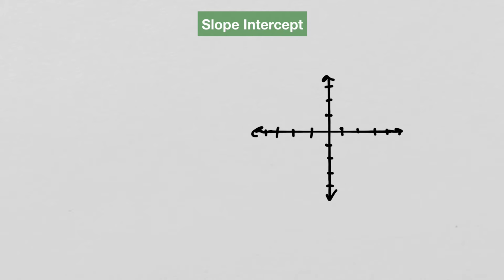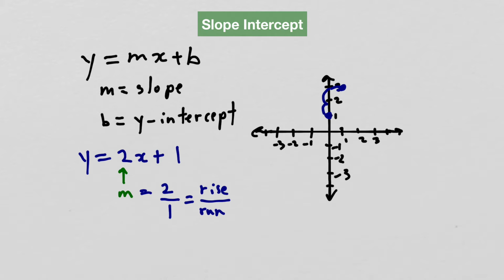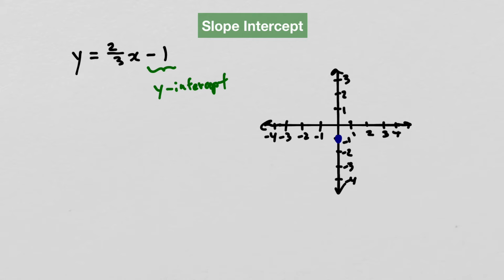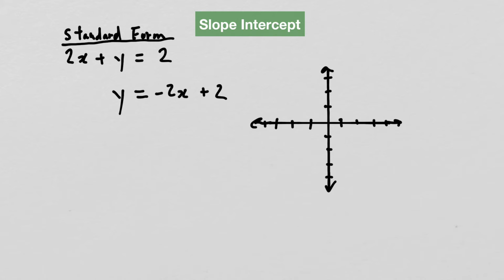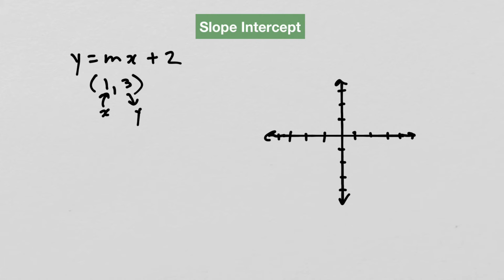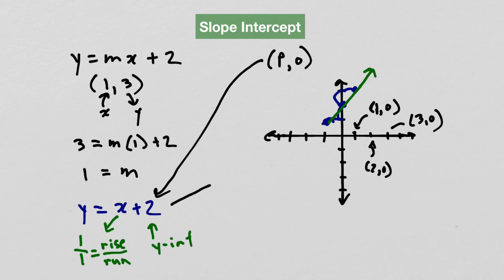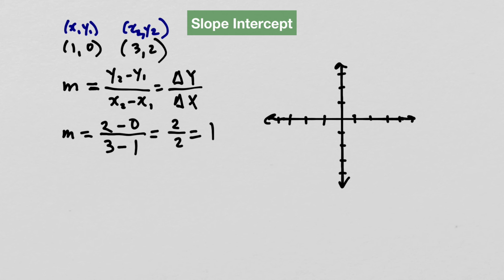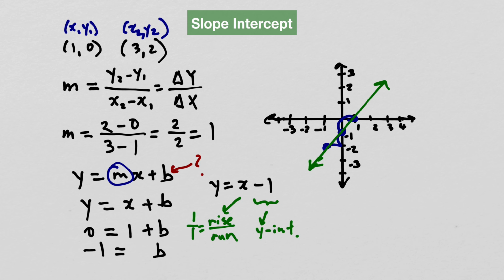Graphing Equation of a Line Using Slope Intercept Form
In this video, I show you a simple way of graphing an equation of  a line using slope-intercept form.